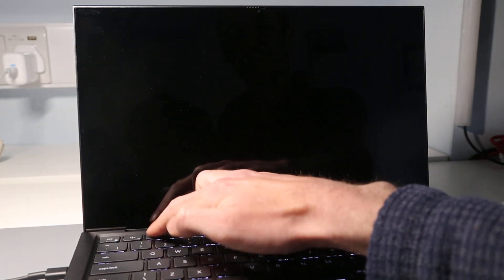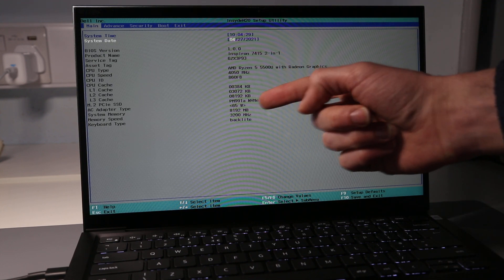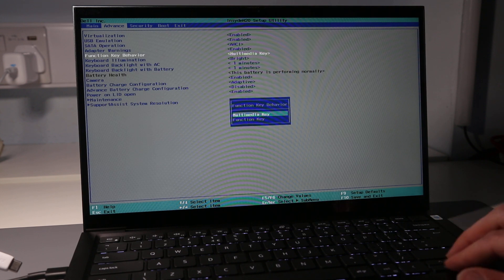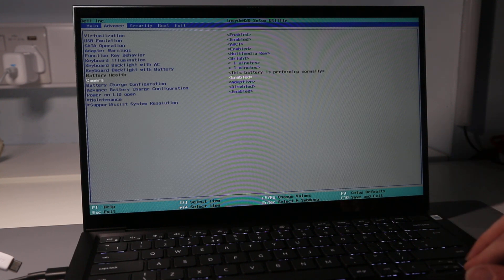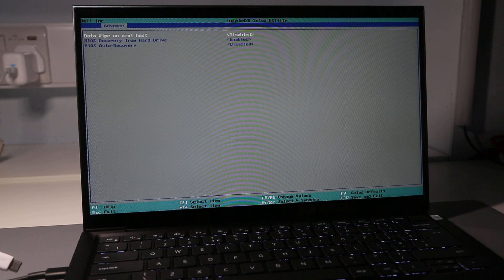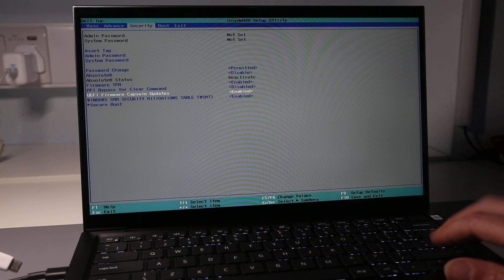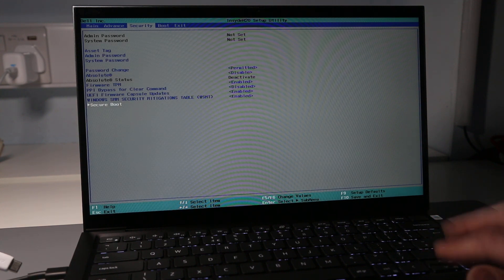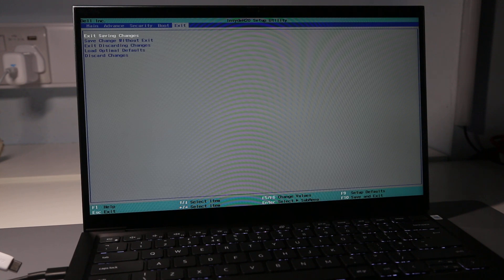Dell Inspiron 14 7415 2-in-1 UEFI BIOS Setting Walkthrough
A look at the UEFI BIOS settings on the Dell Inspiron 14 2-in-1 7415 laptop with AMD Ryzen 5 5500U APU.

Options are relatively limited compared to Dell's Intel based laptops, with no graphical interface, however there are a number of useful options still such as the ability to switch the Function Key settings and disable Power On when opening the lid.